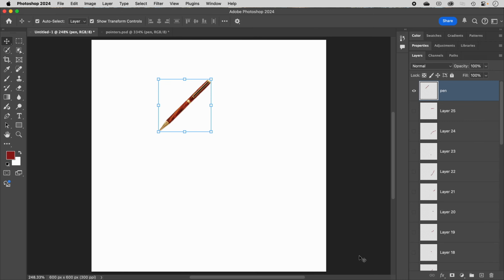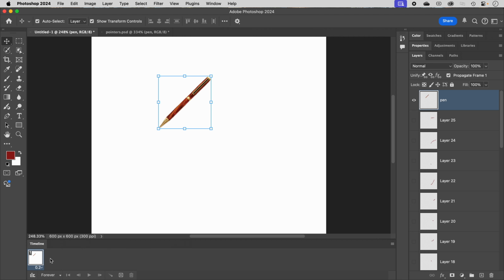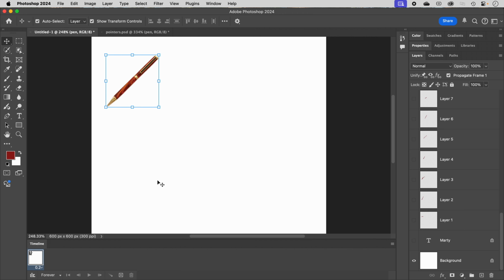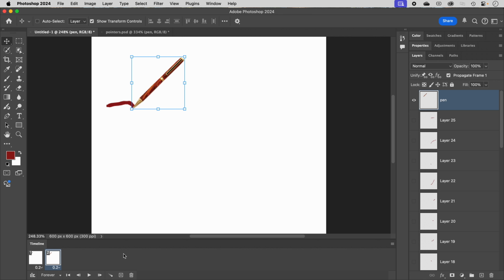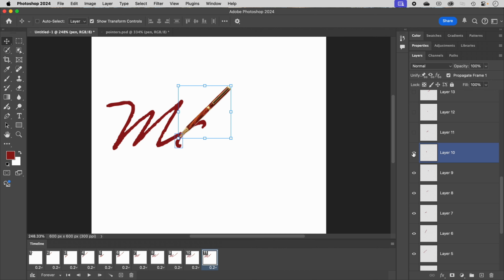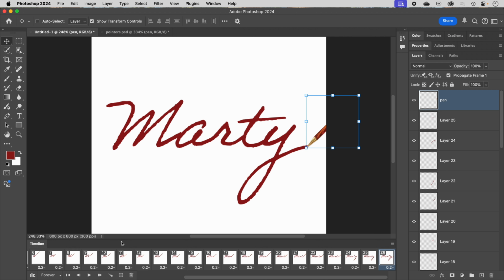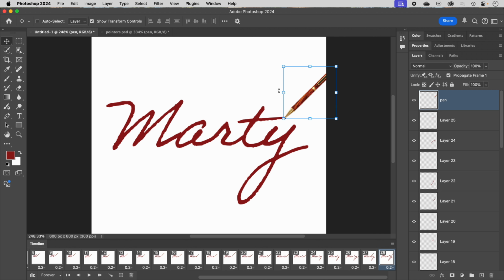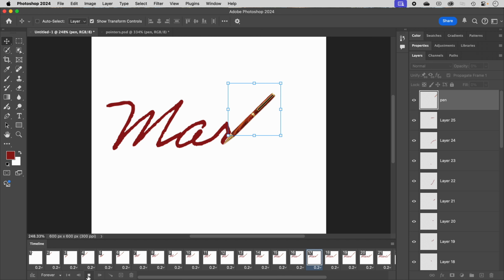4 Animating the Pen and Strokes